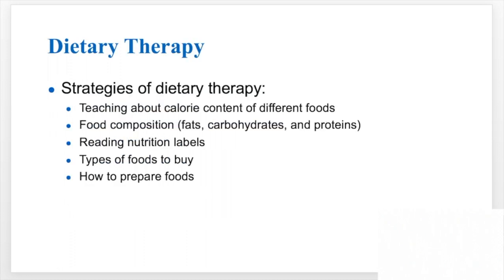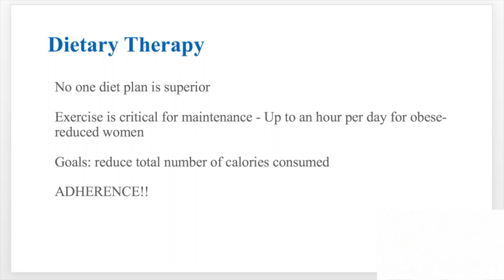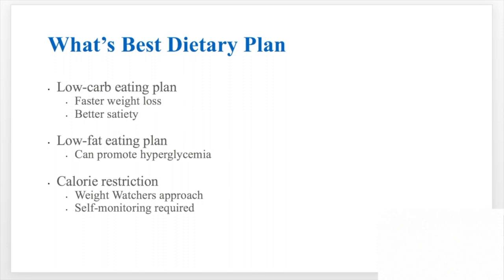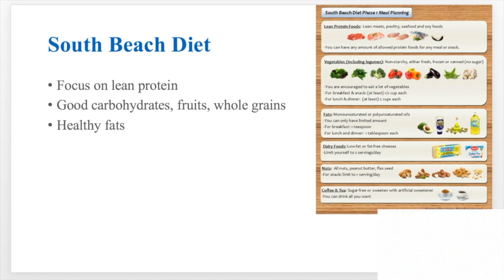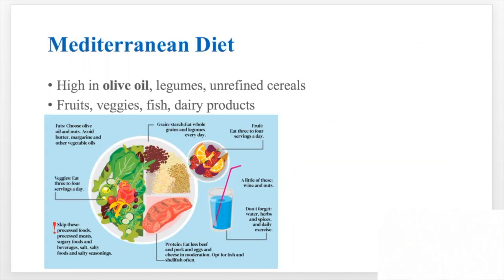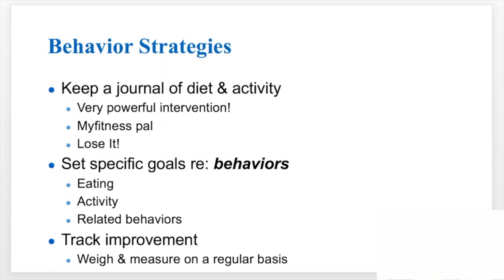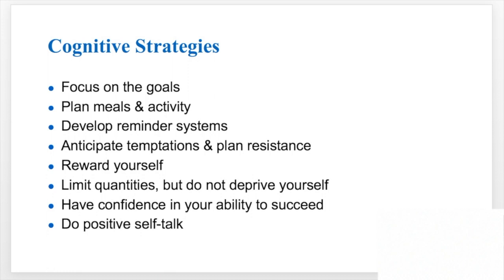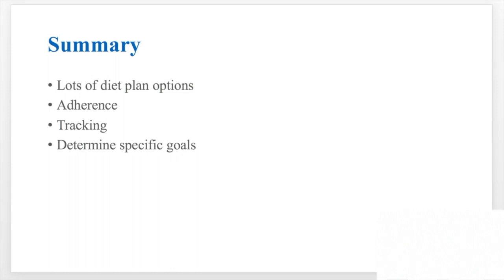Obesity - Dietary Therapy